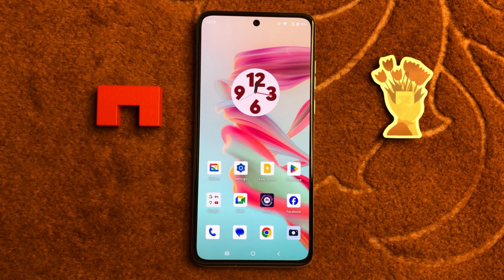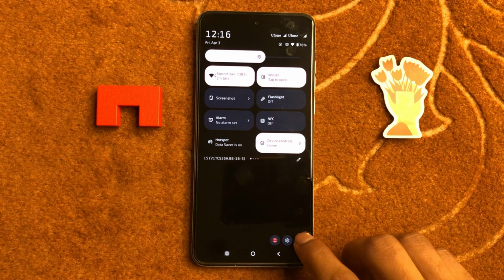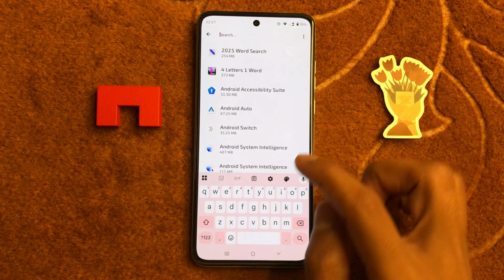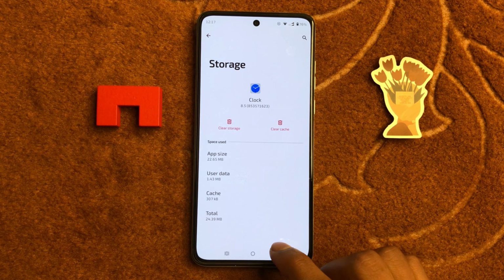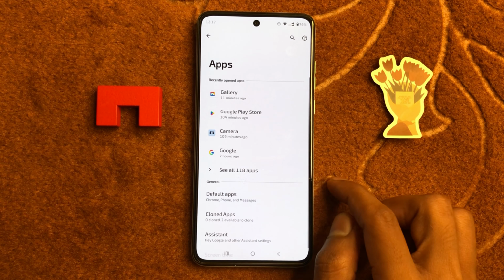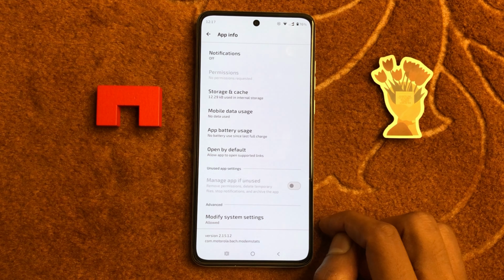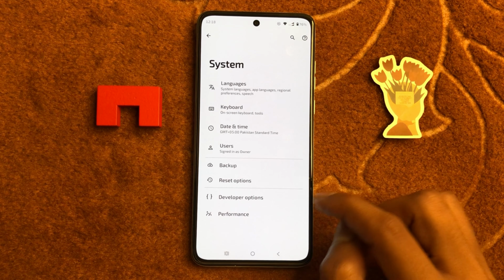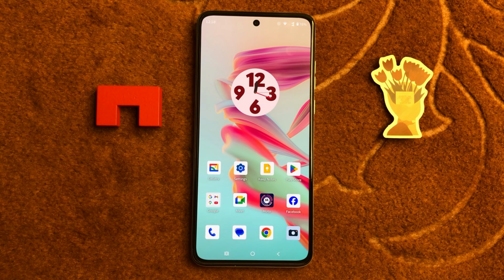How to Fix Motorola Moto G77 Sleep Mode Not Working After Android 15 Update